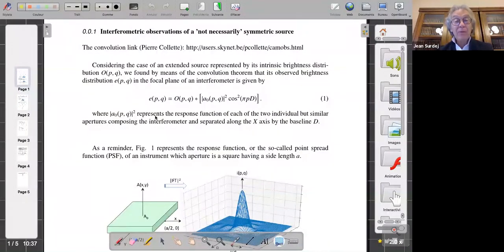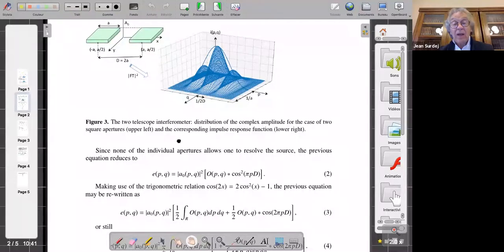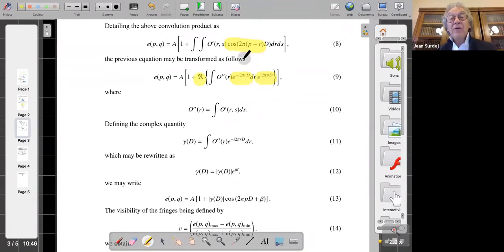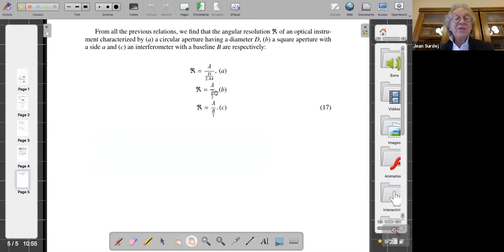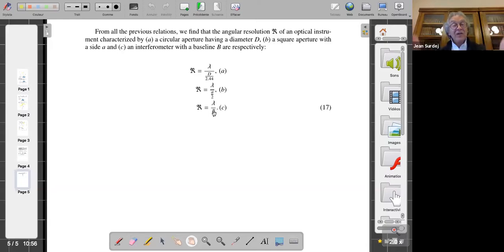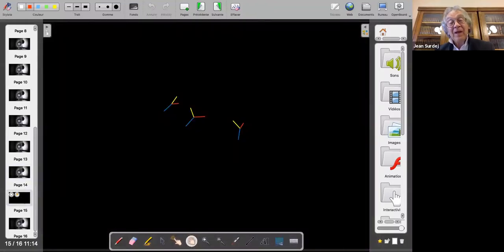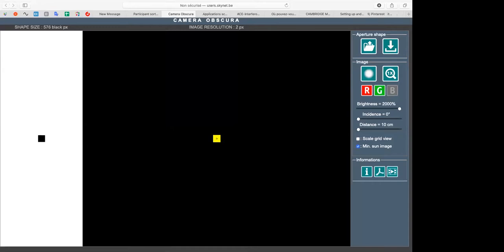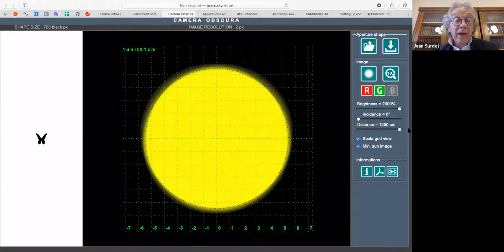Zoom meeting 9